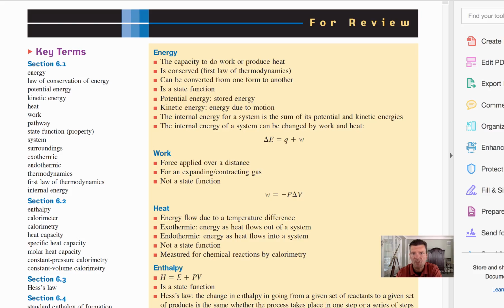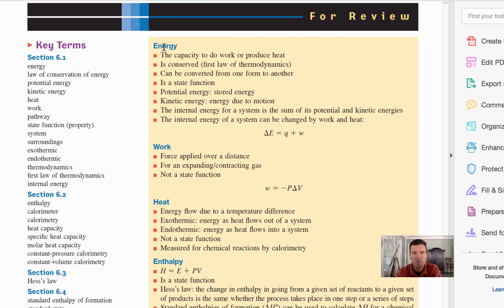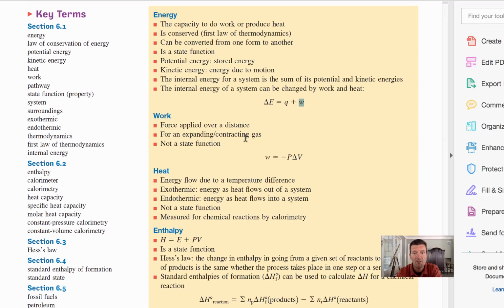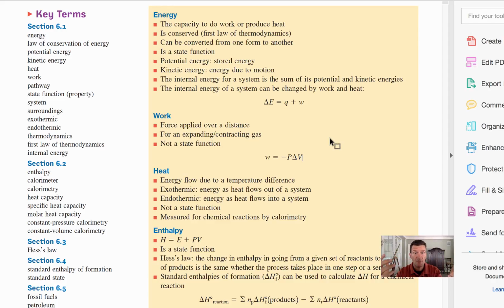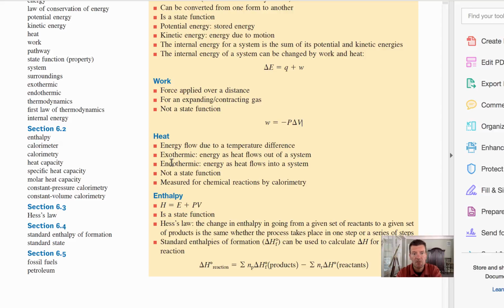NSA AP Chem Week 8-9 Intro